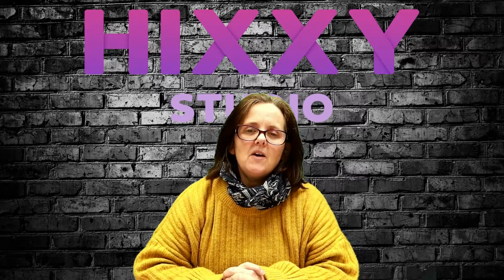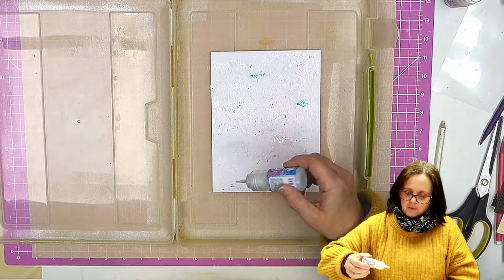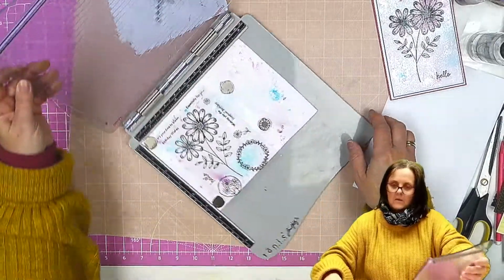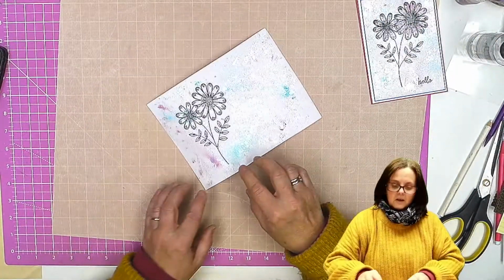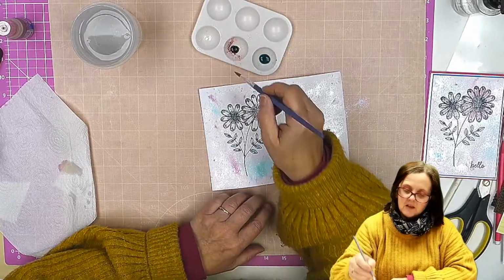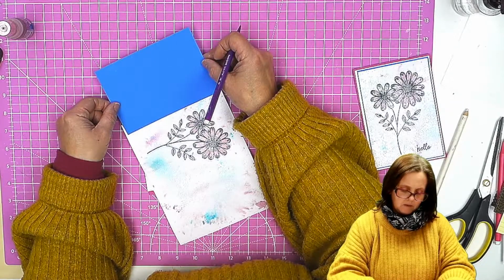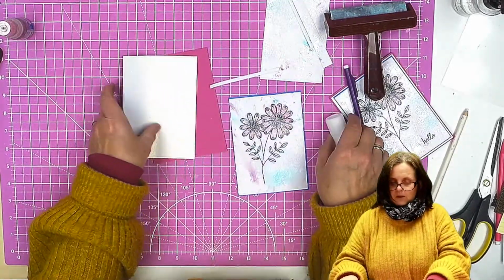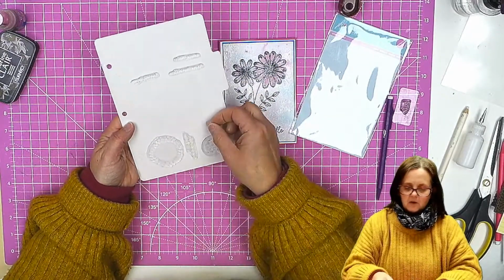Julie Hickey Daisy Blooms with Pixie Sparkles 'Hello' Card